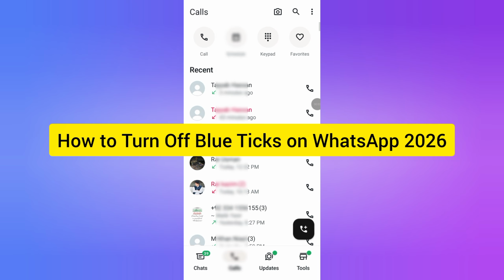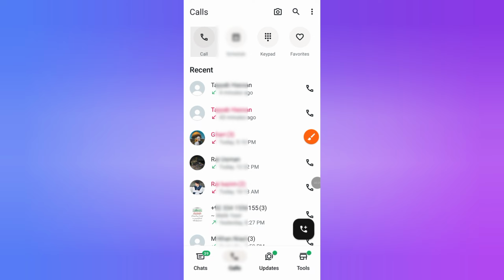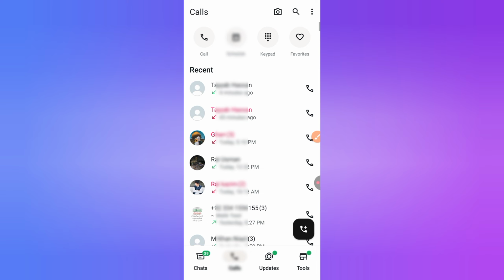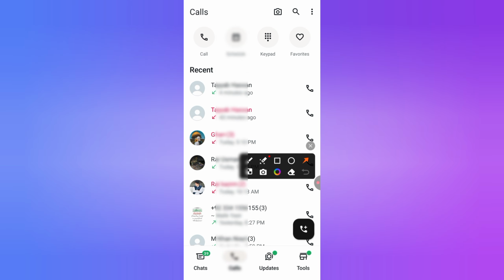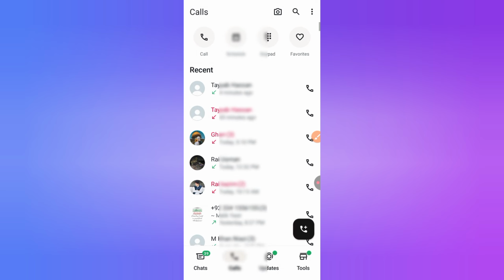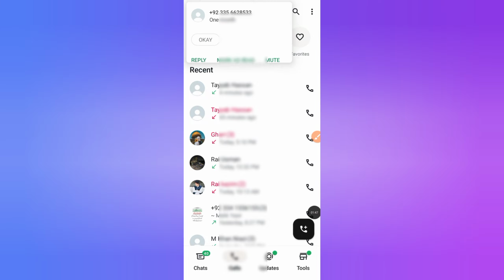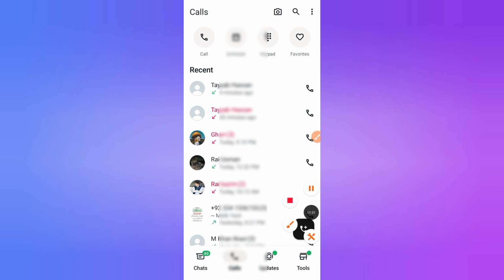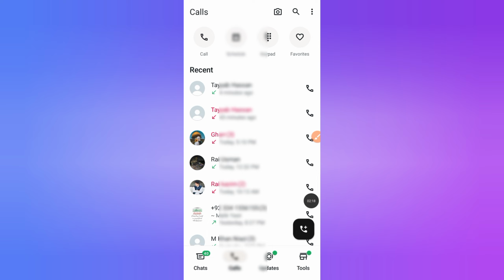How to Turn Off Blue Ticks On Whatsapp Step By Step Guide